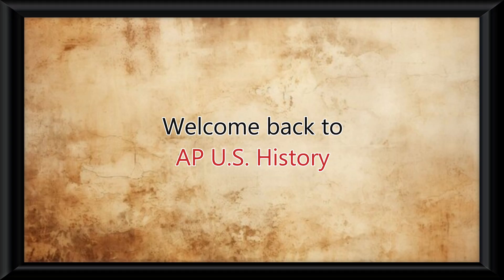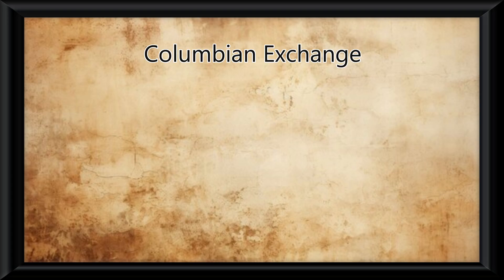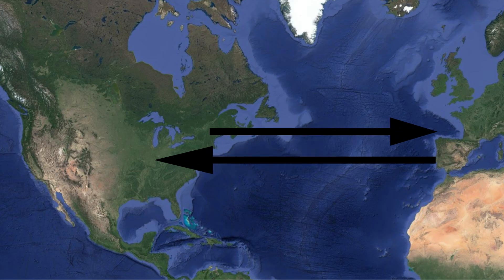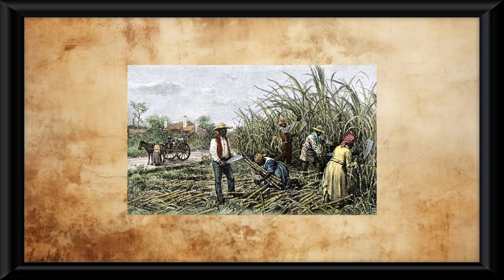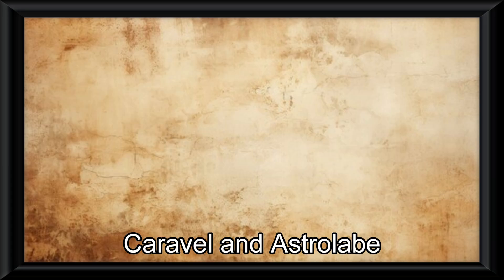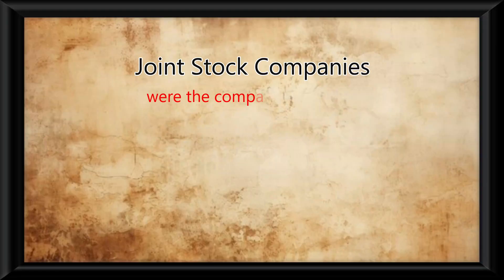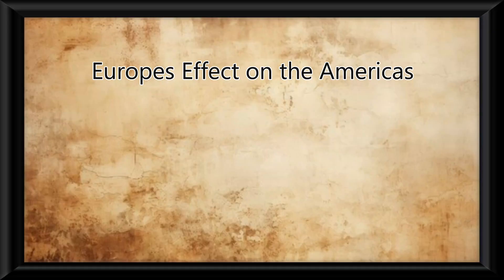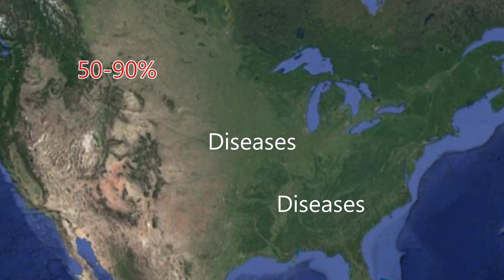The Columbian Exchange in Under 3 mins (APUSH Topic 1.4)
In this quick AP U.S. History video, we explore Topic 1.4: The Columbian Exchange and its profound impacts on Europe and the Americas. We define the Columbian Exchange as the transfer of goods, foods, animals, diseases, and more between the continents following European contact with the Americas. Learn how revolutionary crops like maize and potatoes led to population booms in Europe, while the introduction of European livestock and deadly diseases like smallpox devastated Native American populations. We also discuss the technological advancements and economic shifts, including the rise of joint-stock companies, that fueled European exploration and colonization. Perfect for a concise review in under 3 minutes!